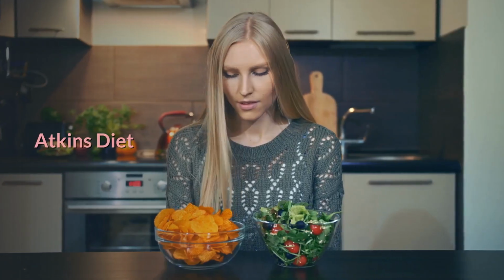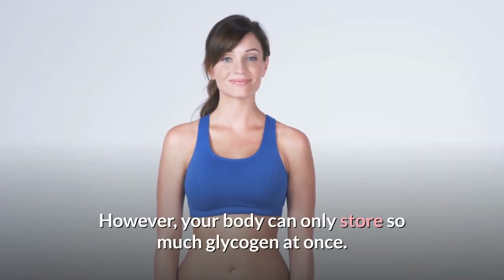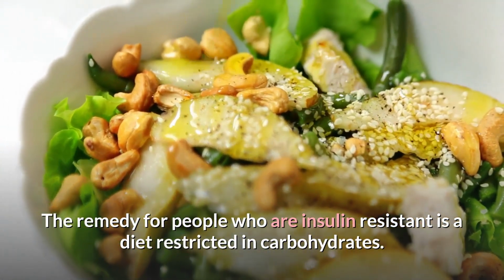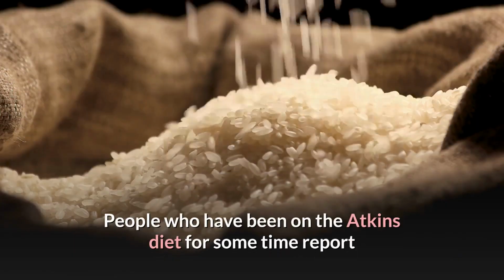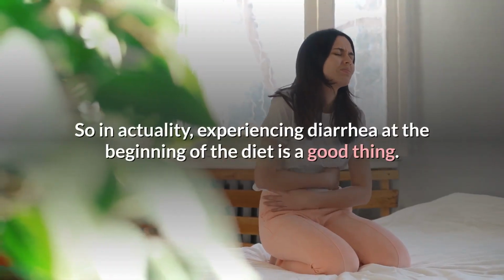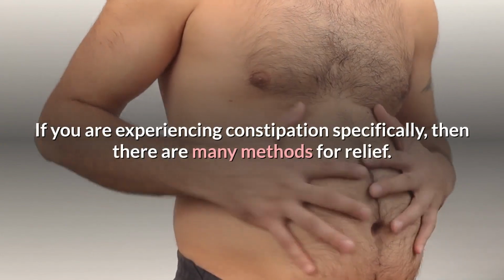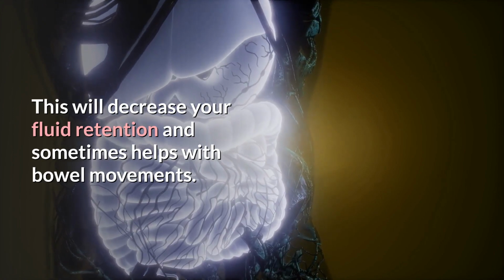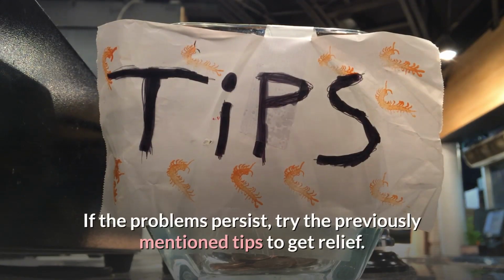HOW ATKINS DIET WORKS ?: And How to Get the Most Out of It [ New for 2020 ]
In this video we researched about how Get the most out of your Atkins Diet and as a Bonus Article we will show  how to avoid some side effects of Atkins diet related to Instestinal Problems and how to avoid them

The Atkins diet is not a new phenomenon. The diet first appeared in the late 1970s and has grown popularity in recent years in response to the low-fat diet craze. As dieters had trouble with low-fat plans, they searched for a new solution and Dr. Atkins' New Diet Revolution book found a new audience.
A lot of people have jumped on the Atkins bandwagon and there has been a lot of hype as a result. But what are the basic principles of the Atkins diet?
The Atkins diet is based on a theory of why we get fat. According to Dr. Atkins, the over-consumption of carbohydrates and simple sugars leads to weight gain. The way your body processes the carbohydrates you eat have more to do with your waistline than the amount of fat or calories that you consume. In his book, Atkins outlines a phenomenon called "insulin resistance." He theorizes that many overweight people have cells that do not work correctly.
When you eat excess carbohydrates and sugar, your body notices that sugar levels are elevated. Insulin is released from the pancreas in order to store sugar as glycogen in the liver and muscle cells for extra energy later on. However, your body can only store so much glycogen at once. As soon as your body reaches its limit for glycogen storage, the excess carbohydrates are stored as fat. This happens to everyone who eats too many carbohydrates.

For more resourses about the kitogenic diet

Also Get delicious one-week diet plans delivered to your door from Atkins. Plus, Save 10% on Atkins Meal Kits now with Code '10OFFKITS' or 'ATKINSAFP10'